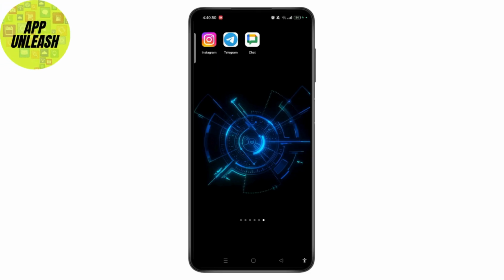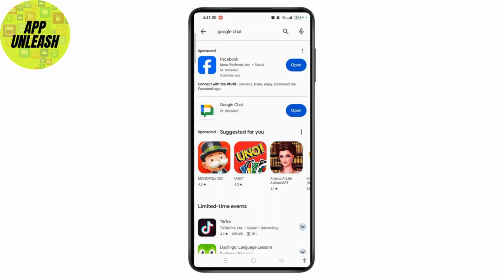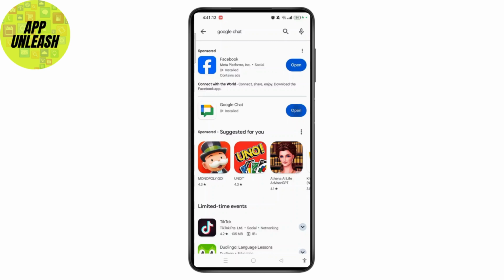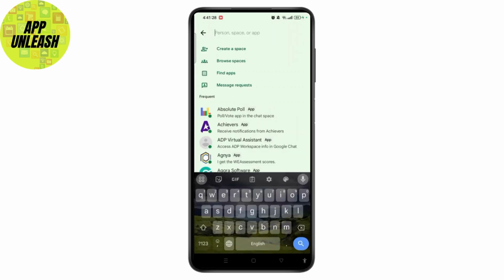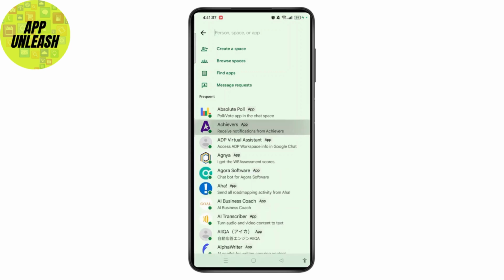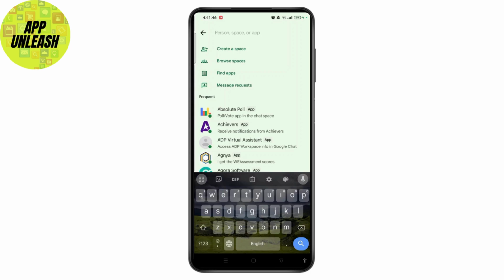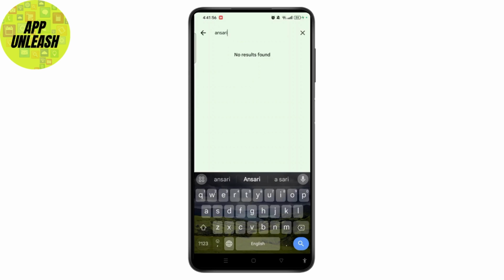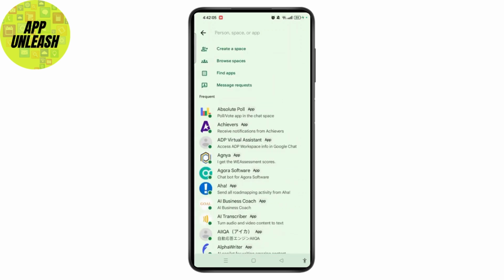How to Add Someone on Google Chat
Learn how to add someone on Google Chat with ease in this comprehensive guide. Whether you're using your phone, tablet, or computer, we've got you covered with step-by-step instructions.

In this video tutorial, you'll discover how to add someone to Google Chat on various devices. Whether you're new to Google Chat or looking to expand your contacts list, this tutorial is for you!

Timestamps:
0:00 Introduction
0:30 Step 1: Accessing Google Chat
1:00 Step 2: Adding Someone to Your Contacts
1:30 Step 3: Sending an Invitation